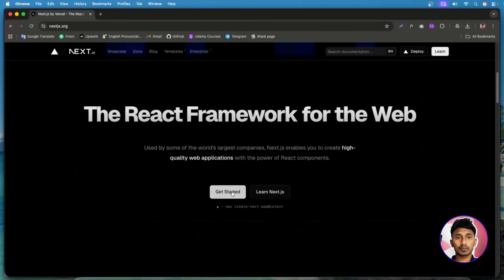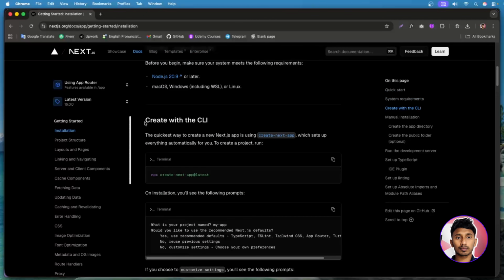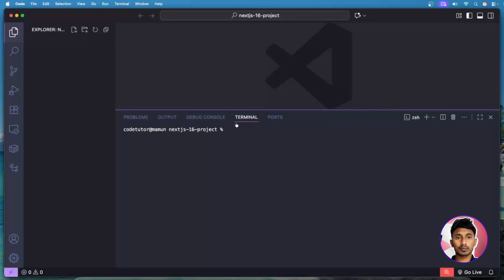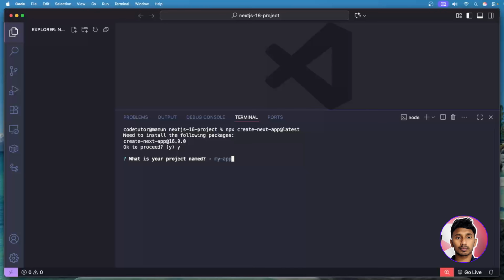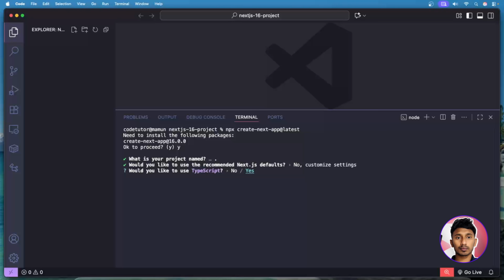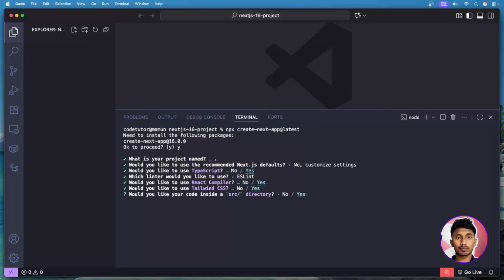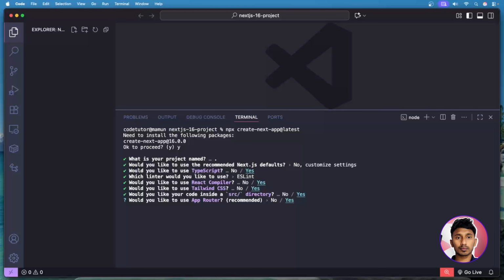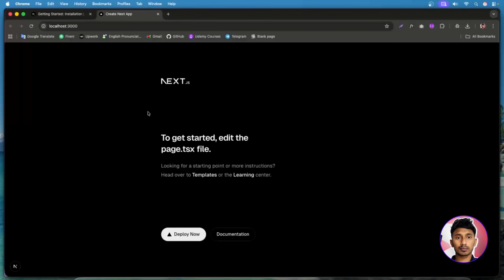Next.js 16 Setup Guide | TypeScript, Tailwind & Turbopack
In this video, I will show you how to install next js 16 with TypeScript, Tailwind, App Router, and Turbopack, with import alias @/*